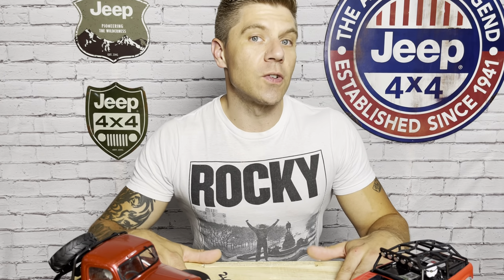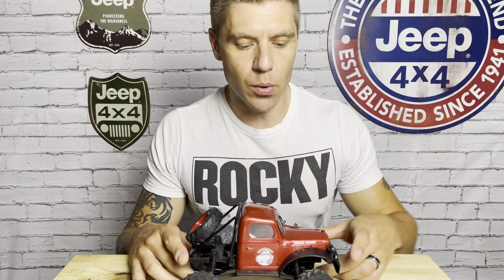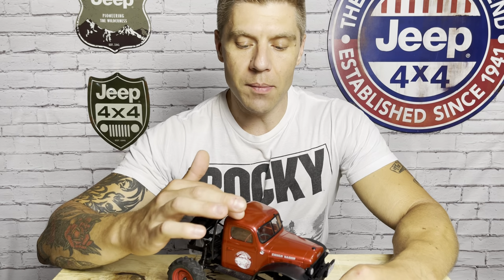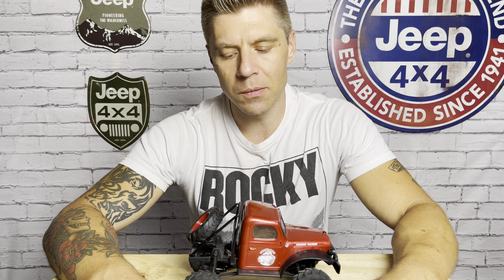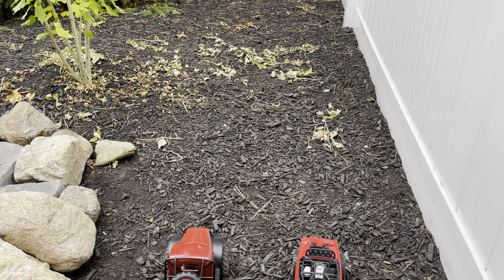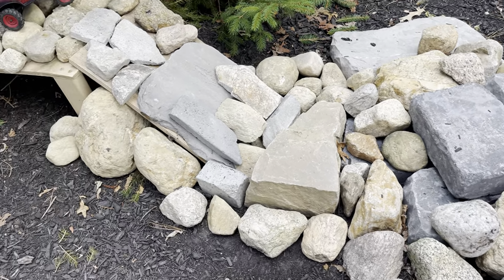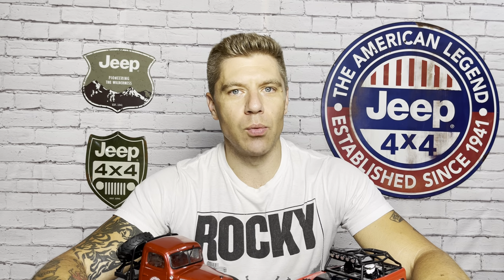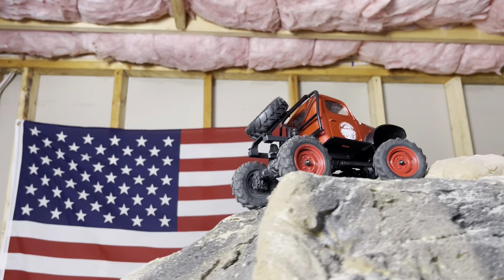Axial SCX24 vs FMS FCX24 - BATTLE for the 1/24 CROWN!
In this video I compare the Axial SCX24 and the FMS FCX24 in a head to head comparison. We look at a multitude of different factors ranging from consumer appeal, to fit and finish, to straight up performance. The goal of this video is to provide objective information to help you make a decision about which crawler to get, or to satisfy your curiosity about the FCX24 and how it compares to the SCX24. Enjoy!